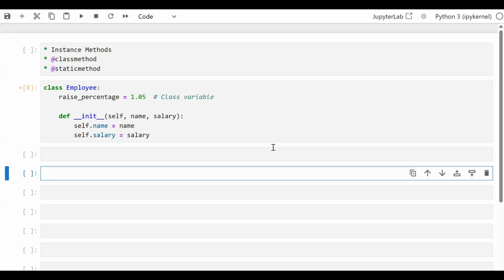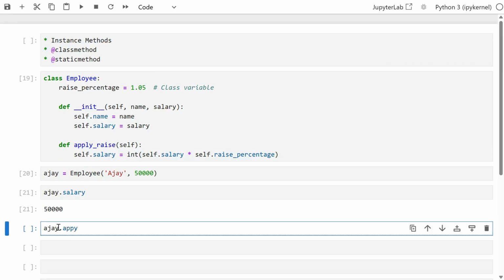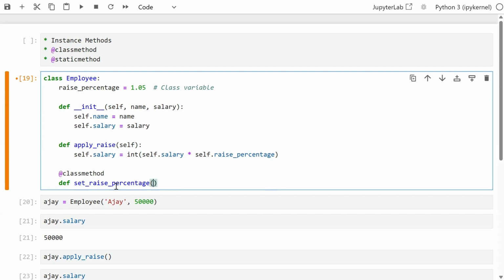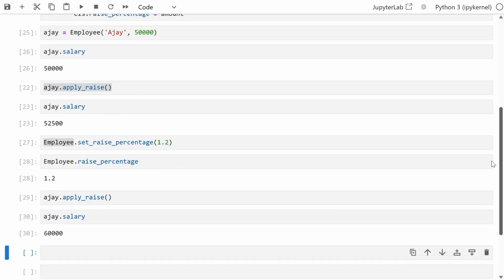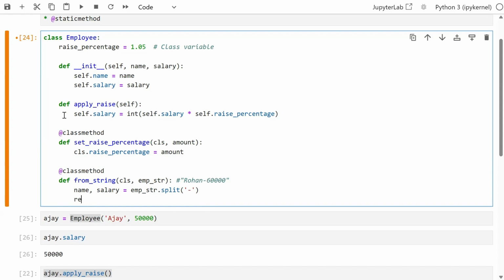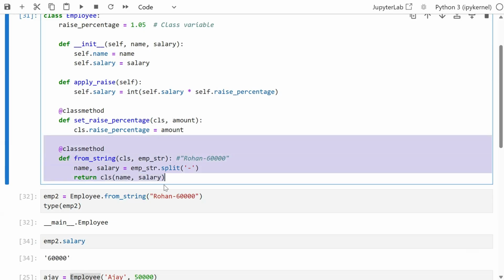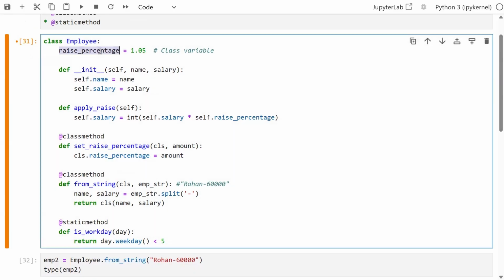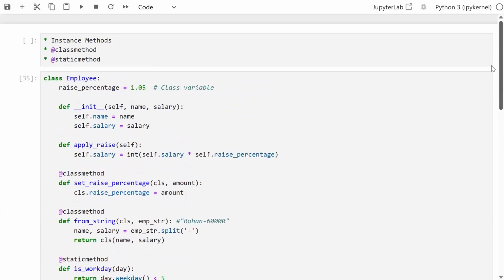Python OOP Advanced – Class Methods vs Static Methods vs Instance Methods (With Real-World Examples)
In this video from our Advanced Python OOP series, we go beyond the basics and master the three types of methods in Python: instance methods, class methods, and static methods.

You’ll learn:
✅ The difference between self, cls, and no arguments.
✅ When to use each method type.
✅ How to create alternative constructors with @classmethod.
✅ How to group related utility functions with @staticmethod.
✅ Real-world examples including an Employee Management mini-project.

By the end of this video, you’ll know exactly which method type to choose and why — making your Python classes cleaner, more reusable, and more Pythonic.